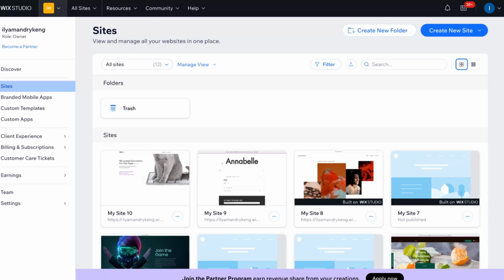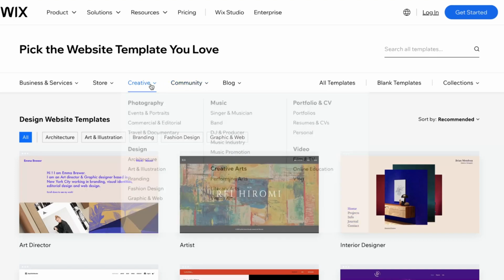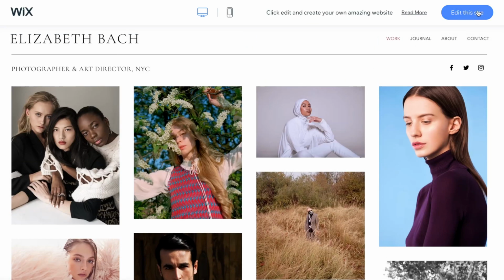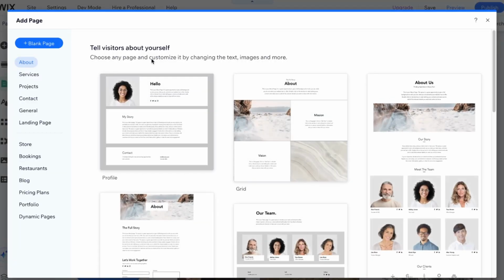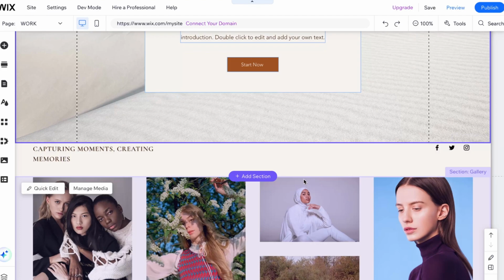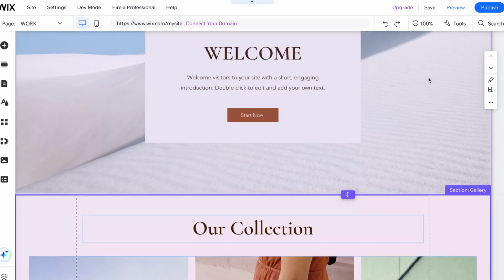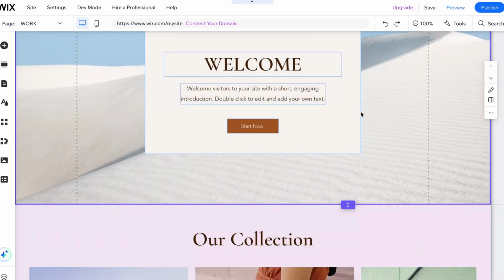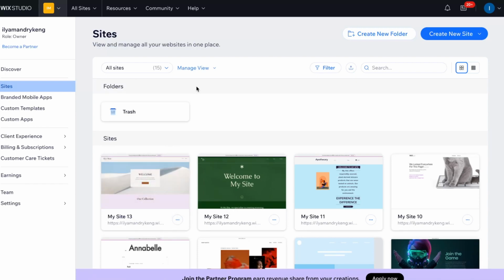Wix Website for Photographers - Step-by-Step Tutorial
This video is about:
Learn how to create a stunning website for your photography business using Wix in this step-by-step tutorial. We'll cover everything from choosing a template to uploading your photos, creating galleries, and customizing your design. Whether you're a professional photographer or just starting out, this tutorial will show you how to create a website that showcases your work and attracts clients.